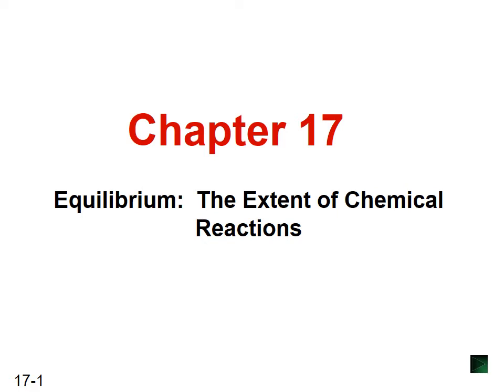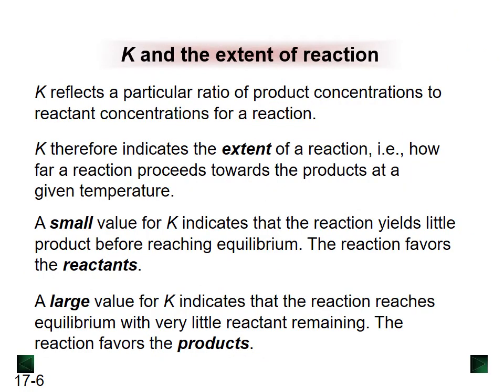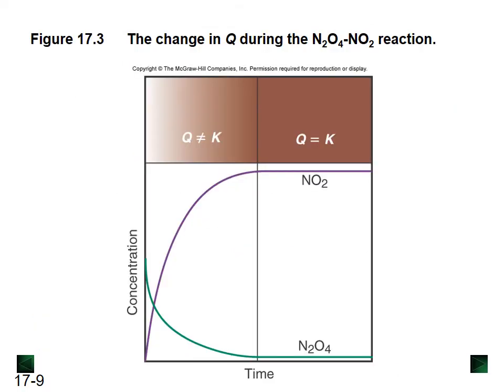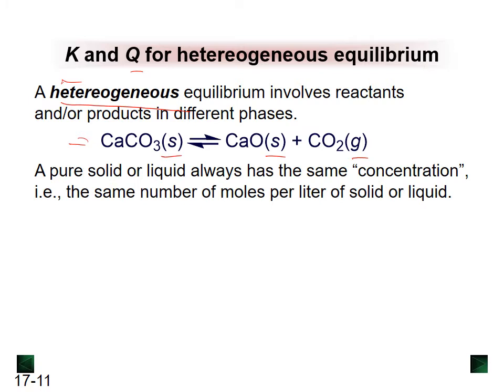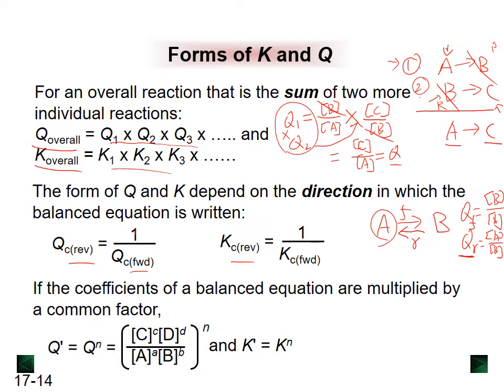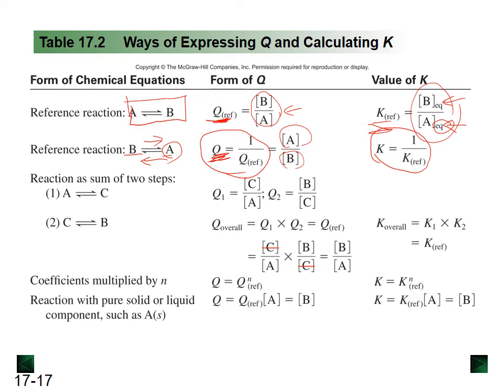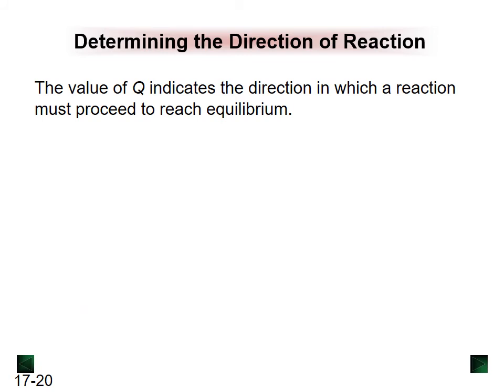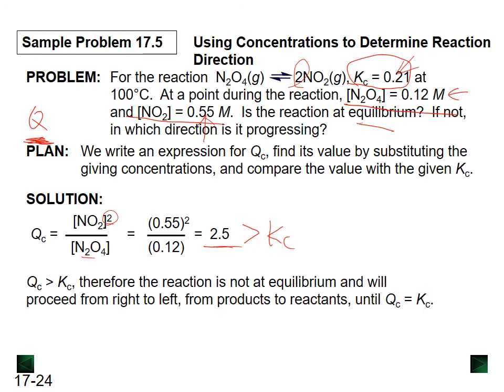CHEM 1312_ch17a